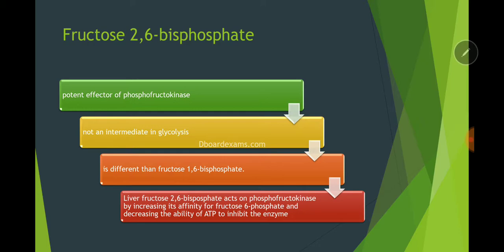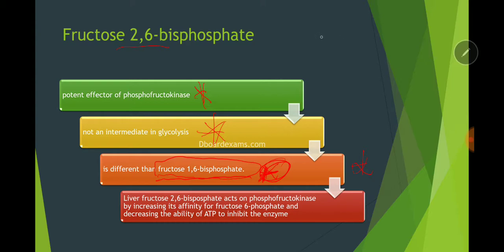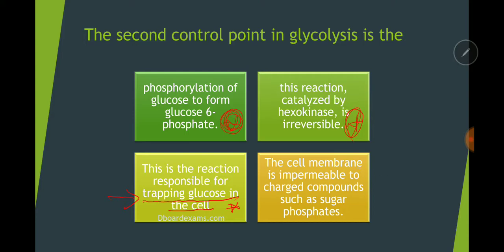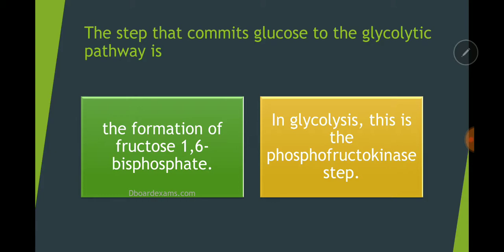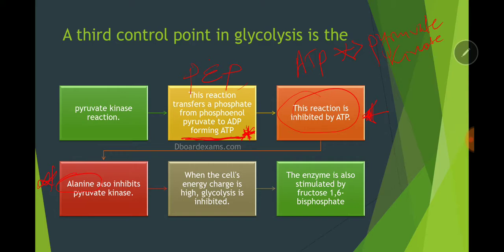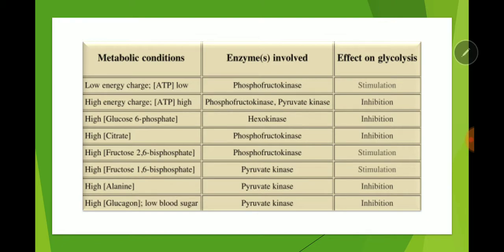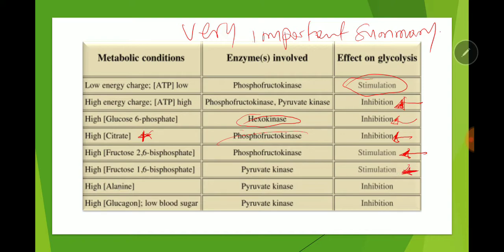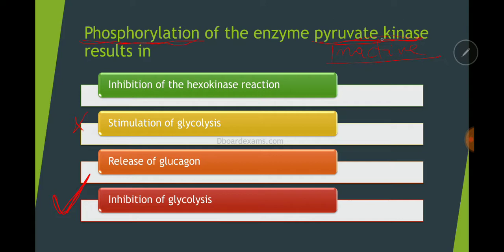Biochemistry - Glycolysis #4 - INBDE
Biochemistry lecture on glycolysis key points to know for your INBDE exam. @Dentalboards